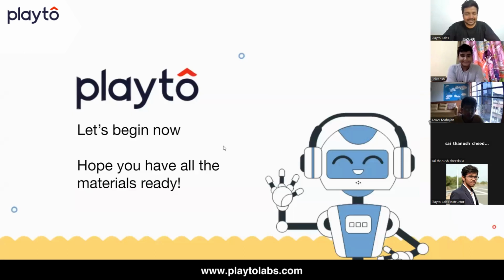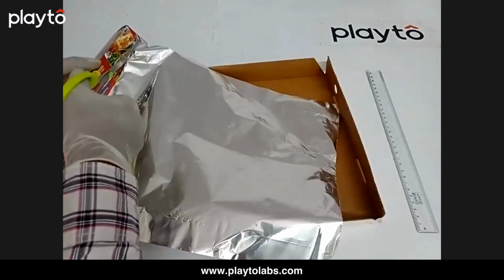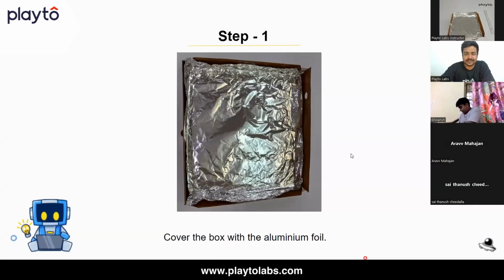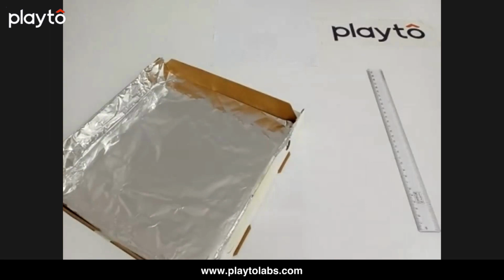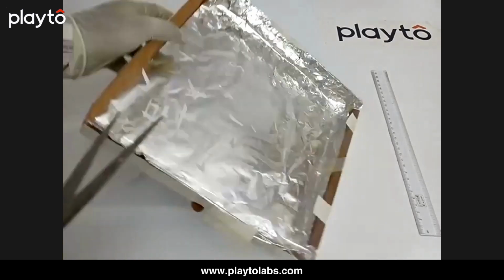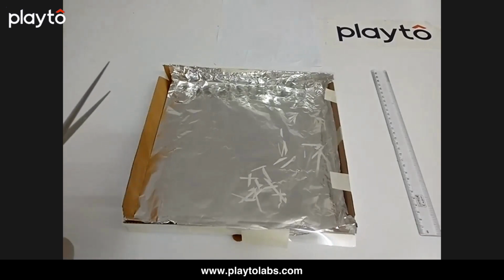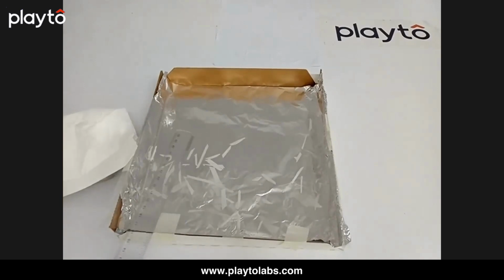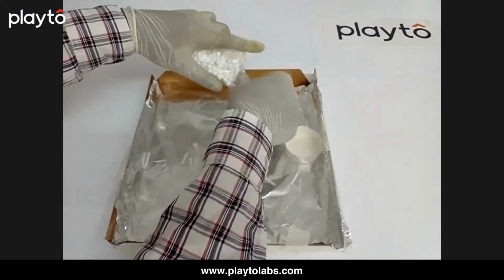DIY Static Electricity - Science Project | Explained to kids | Super Easy Science Project for kids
DIY Static Electricity  - Science Project
With this DIY science project for kids, you'll learn the principle behind static electricity and how it works.

So, grab your supplies and get ready to embark on an exciting journey of scientific exploration and creativity.